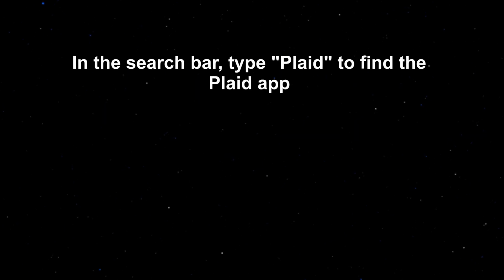How to Connect Plaid to Shopify - KevinHowTo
How to Connect Plaid to Shopify explains the steps for integrating Plaid with your Shopify store to streamline payment processing. This connection helps you verify customer bank accounts, reduce fraud, and enable ACH payments, enhancing the checkout experience for your online store.

00:00 Problem with Online Payments
00:06 Connect Plaid to Shopify
00:11 Shopify Admin Dashboard
00:15 Access Payment Settings
00:18 Add Payment Methods
00:22 Find Plaid App
00:26 Install Plaid App
00:30 Connect with Plaid
00:36 Plaid Verification
00:40 Activate Plaid
00:46 Plaid Checkout Experience
00:50 Benefits of Plaid